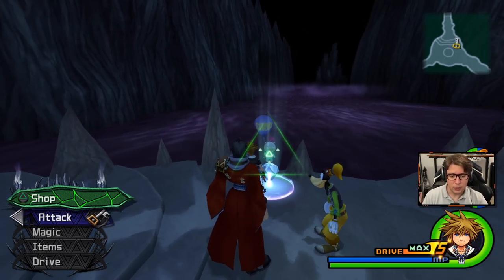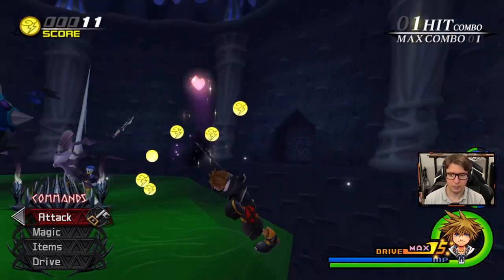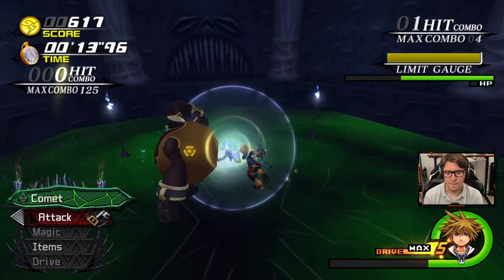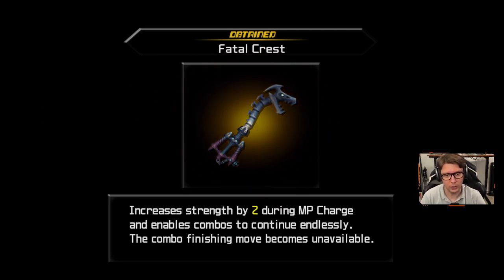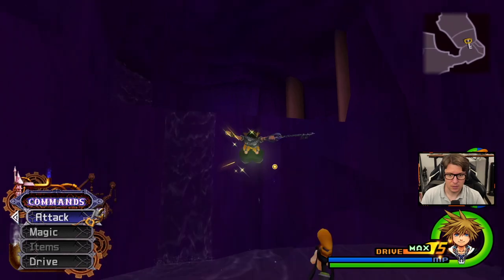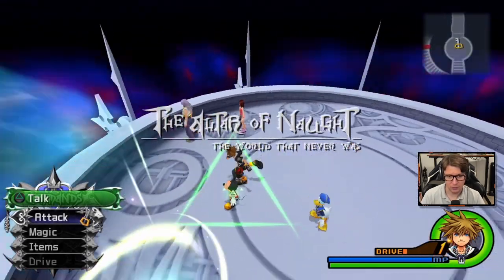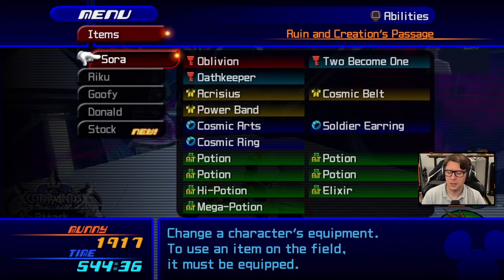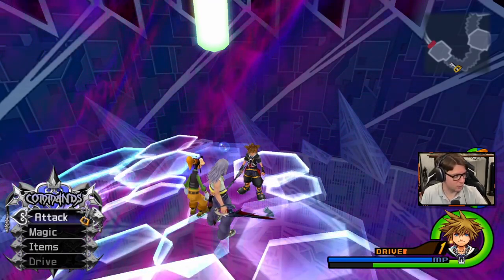Kingdom Hearts 2 | Part 37: The Goddess of Fate Cup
Kingdom Hearts II is a 2005 action role-playing game developed and published by Square Enix in collaboration with Buena Vista Games for the PlayStation 2 video game console. The game is a sequel to Kingdom Hearts, and like the original game, combines characters and settings from Disney films with those of Square Enix's Final Fantasy series.

Kingdom Hearts II is the third game in the Kingdom Hearts series, and takes place one year after the events of Kingdom Hearts: Chain of Memories. The player first takes control of Roxas, a new character living in the seemingly normal Twilight Town. Later, Sora, the protagonist of the first two games, returns to search for his lost friends while battling the sinister Organization XIII, a group of antagonists previously introduced in Chain of Memories. Like previous games, Kingdom Hearts II features a large cast of characters from Disney and Square Enix properties.

An expanded re-release of the game featuring new and additional content, Kingdom Hearts II Final Mix, was released exclusively in Japan in March 2007. The Final Mix version of the game was later remastered in high definition and released globally as a part of the Kingdom Hearts HD 2.5 Remix collection for the PlayStation 3, PlayStation 4, Xbox One, Windows, and Nintendo Switch.